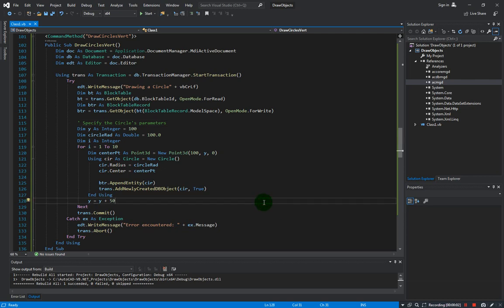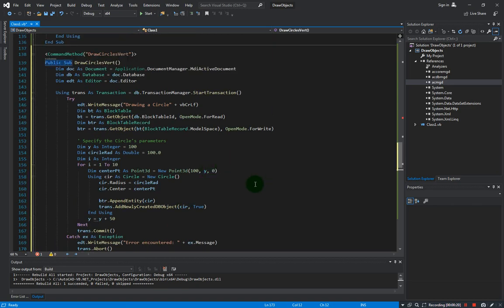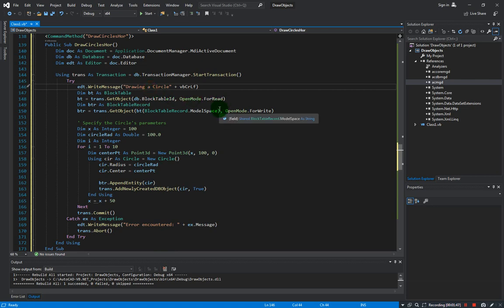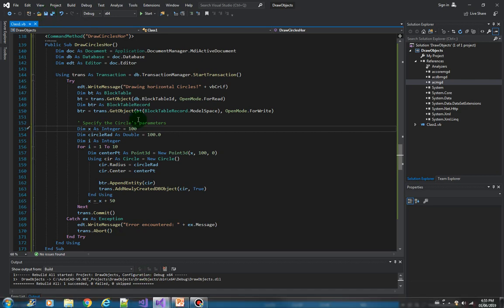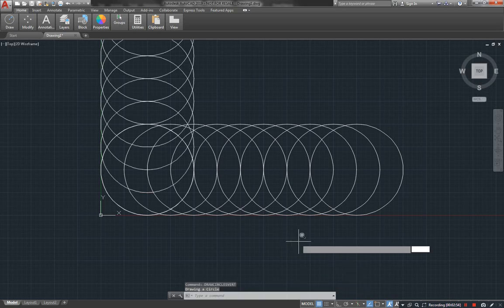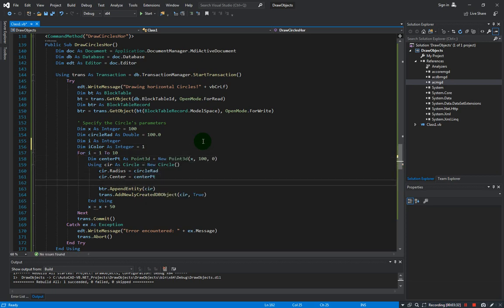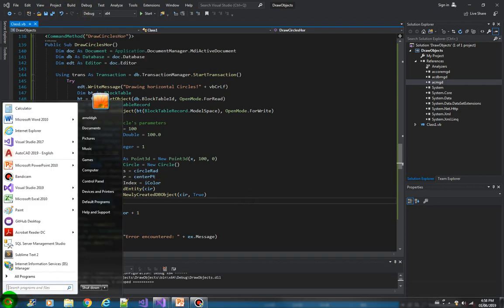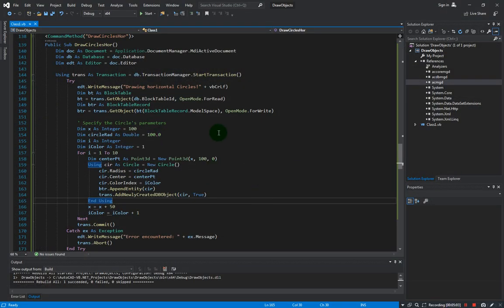Creating multiple Circles horizontally in AutoCAD using VB.NET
This video will show you how to create multiple Circles horizontally in AutoCAD using VB.NET

This is one of the section of the full course "Learn AutoCAD Programming using VB.NET" on udemy. If you are interested to learn VB.NET Programming please use this link for a promotional offer of only US$9.99.